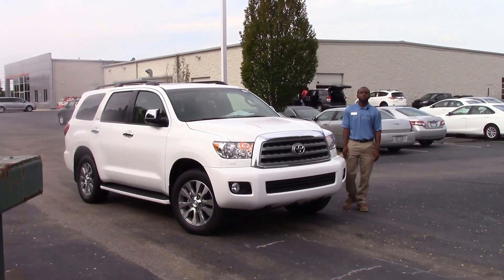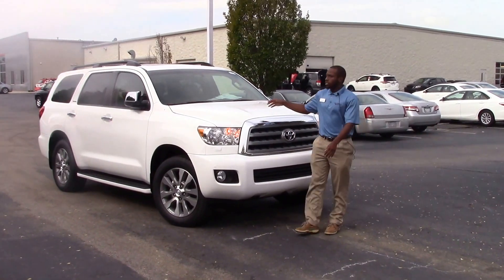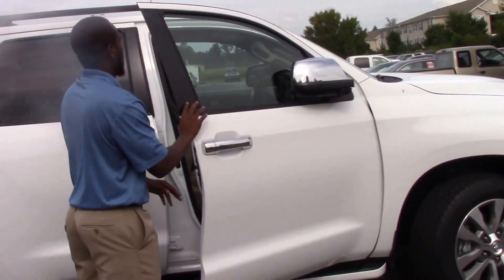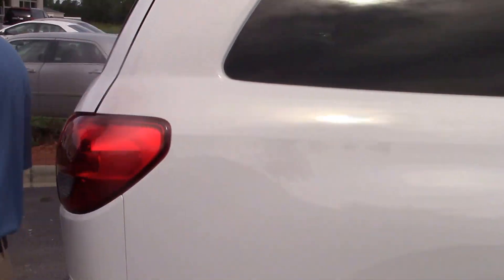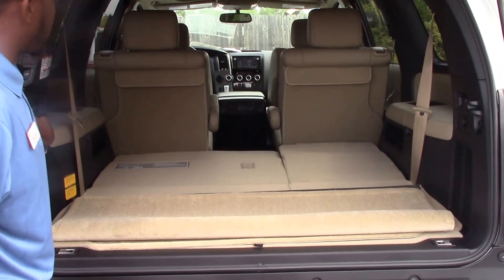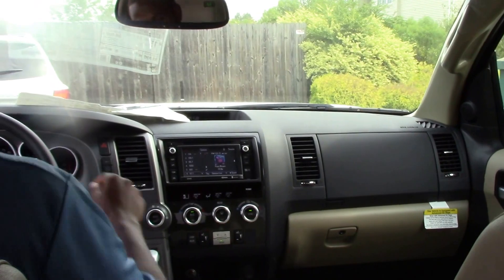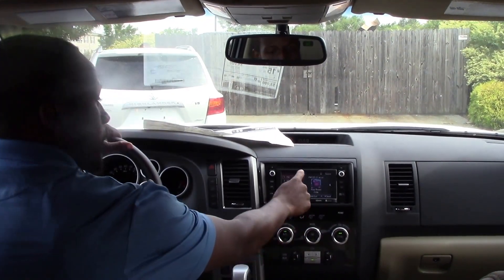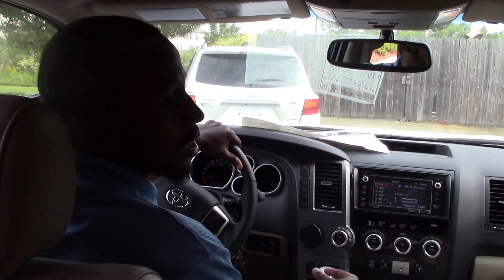2016 Sequoia, Wilson NC, Walk Around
We have here a beautiful 2016 Toyota Sequoia.  Come check us out here at Hubert Vester Toyota, where we are the difference!

Eight speakers
Antenna
Cruise control
Driver bucket front seat heated with 10-way power power height, power lumbar and power tilt, front passenger seat bucket front seat heated with 6-way power power lumbar
40/20/40 rear seats: manual recline and manual fore/aft
Third row seats: split-folding, power-folding, split bench with seating for three fold flat to floor and remote folding
Three-zone remote control
Chrome heated driver and passenger power door mirrors with turn signals
Exterior
Front and rear alloy wheels: 20" x 8.0"
Roof spoiler
Body-color front and rear bumpers
Front and rear 275/55-20 and mud & snow
Safety
ABS
Front radar parking distance sensors, rear cam&radar parking distance sensors
Anti-theft protection
Two height-adjustable front seat head restraints, three height-adjustable rear seat head restraints, three height-adjustable 3rd row seats head restraints
Height adjustable rear seat belt, height adjustable passenger rear seat belt, 3-point center rear seat belt
High pressure headlight cleaners
Technical
Primary fuel type: unleaded
Power (SAE): 381 hp @ 5,600 rpm; 401 ft lb of torque @ 3,600 rpm
Independent front and rear wishbone suspension with stabilizer bar and coil springs